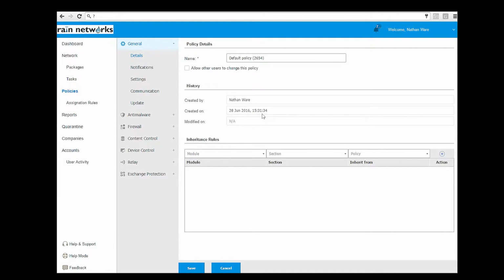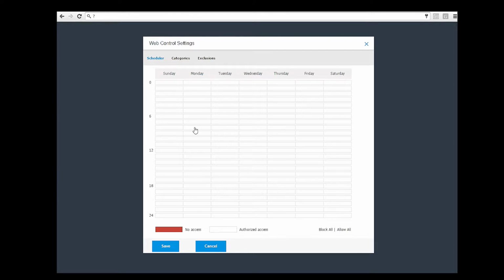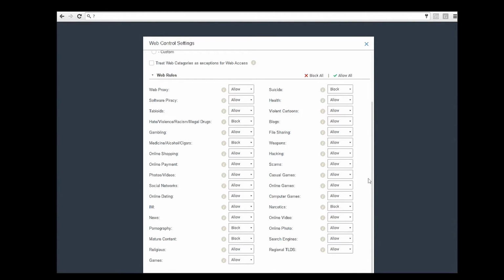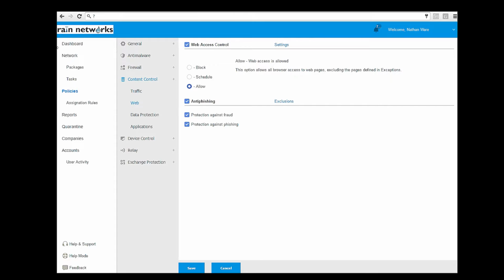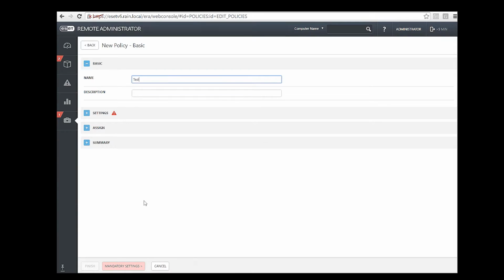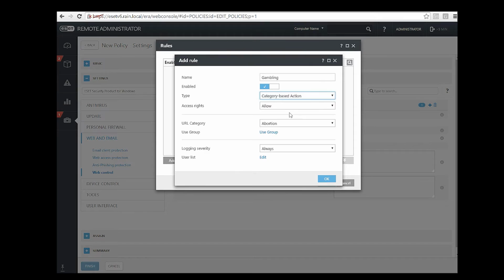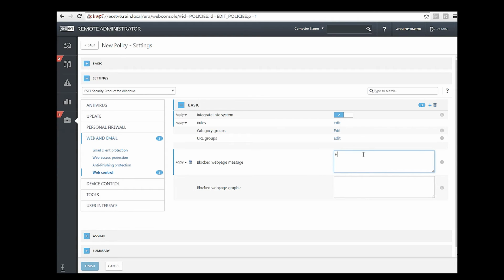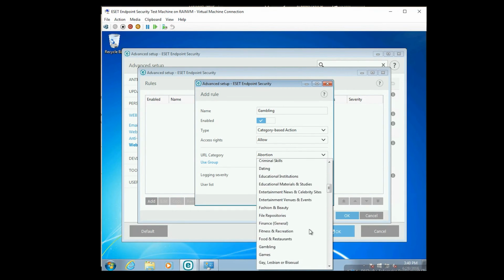How to use web filtering with ESET and Bitdefender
Today, Nathan walks throug the web filtering options in both ESET Remote Administrator and Endpoint Security, as well as Bitdefender's GravityZone portal. This is a feature that not many people know their endpoint secuirty brings to the table, but is one everyone should take advantage of.